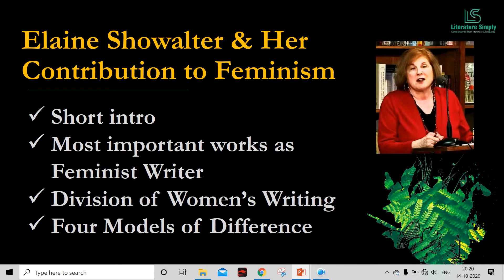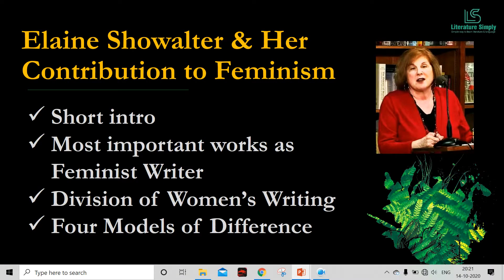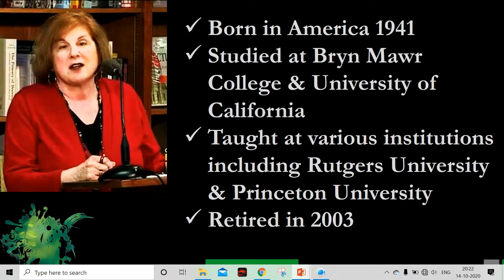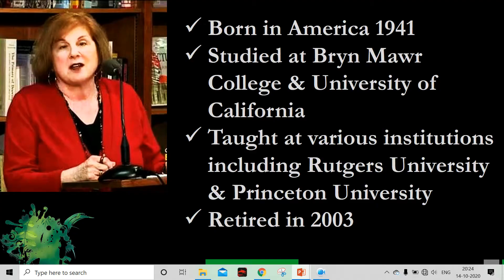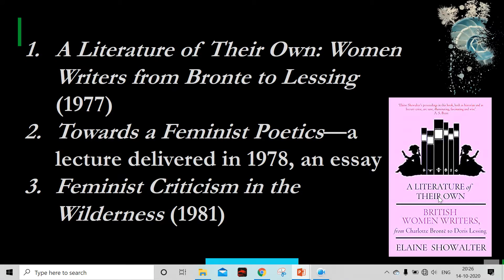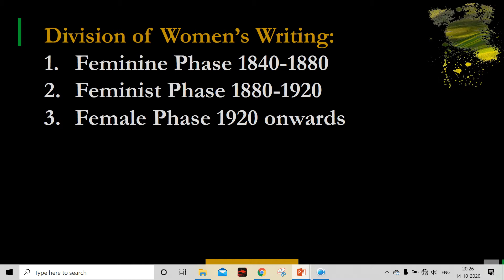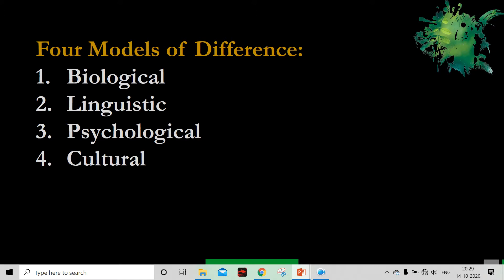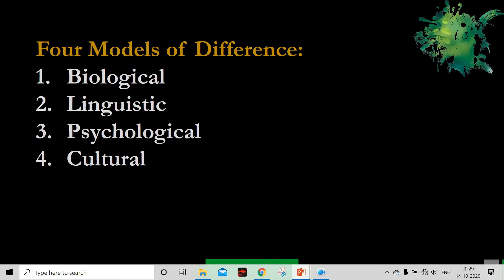What is contribution of Elaine Showalter to Feminism | Feminism: Four Models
Hello friends you’re welcome to Literature Simply simple way to learn literature & language in this video we’ll know about What is contribution of Elaine Showalter to Feminism | Feminism: Four Models
In this video following things are discussed:
Elaine Showalter as a Feminist Critic
Her short intro
Most important works: A Literature of Their Own, Towards a Feminist Poetics & Feminist Criticism in the Wilderness
Division of Women’s Writing in three phases
Gynotexts
Androtexts
Gynocritics
Four Models of Difference:
1. Biological
2. Linguistic
3. Psychological
4. Cultural